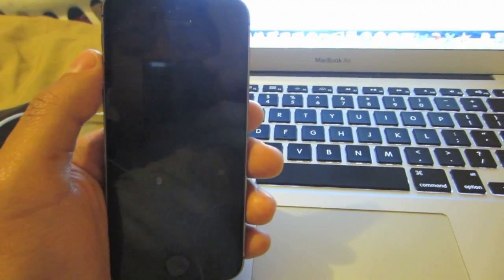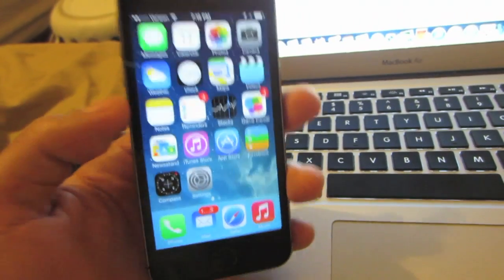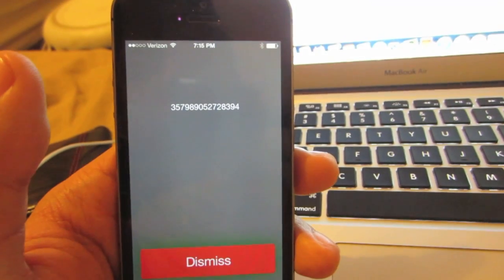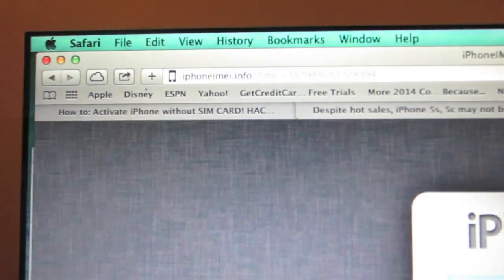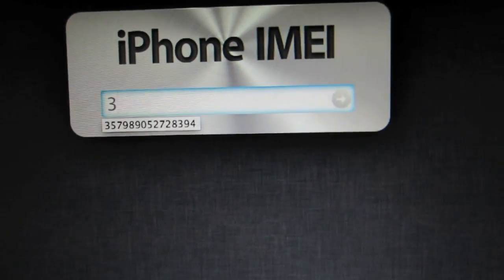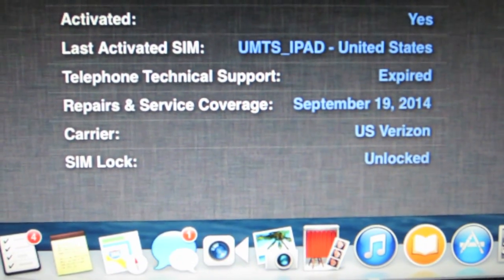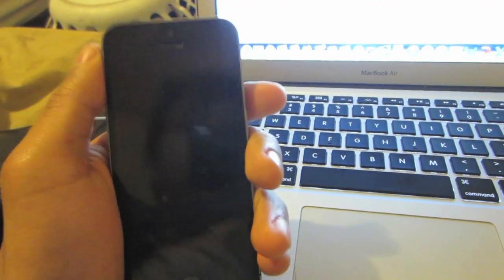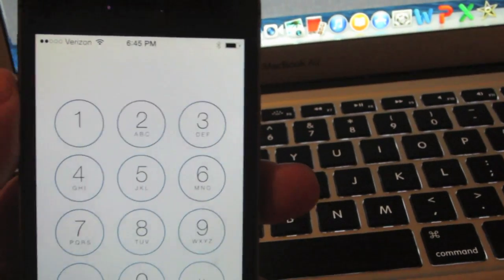iPhone Unlock Status Check iOS 7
In this video I am going to show you how to properly check the unlock status on any iPhone device. this work on devices running iOS 7 as well. first we will need to get the IMEI number from the iPhone. to do that you will need to go into the phone application and dial *#06# and the IMEI number should appear. next you will need to go to this website called:

Facebook.com/Mrjay4president